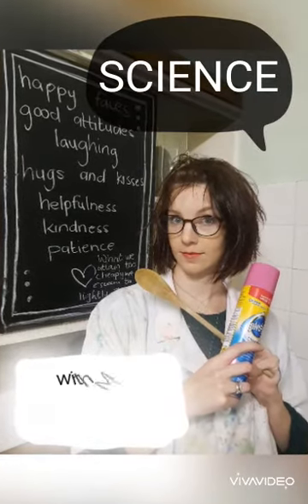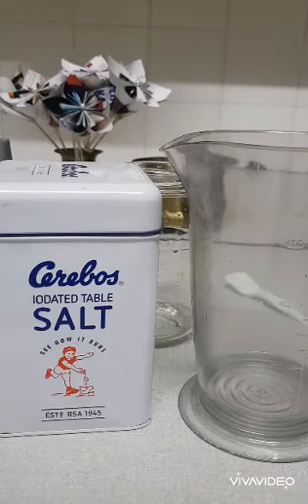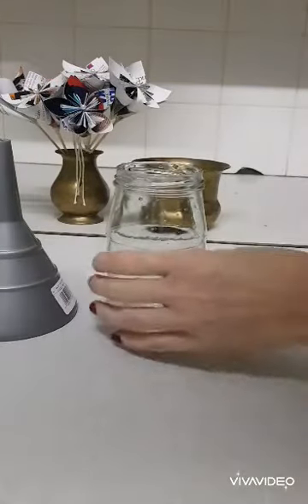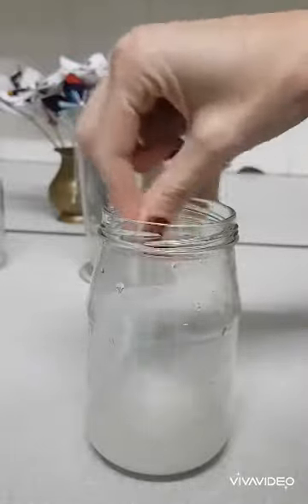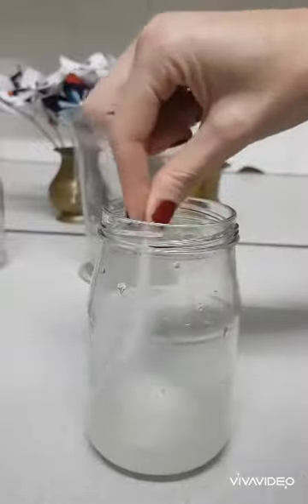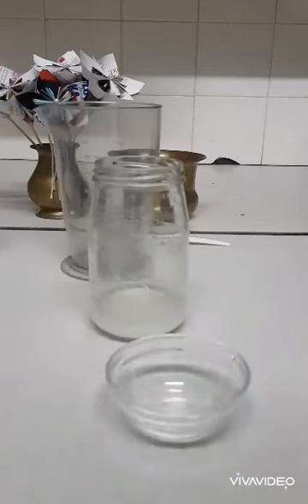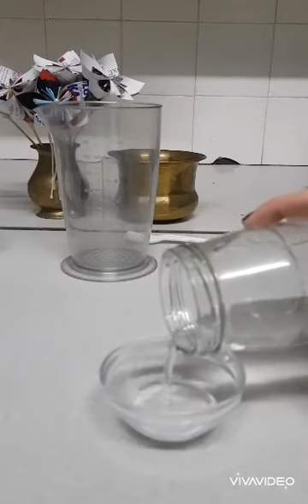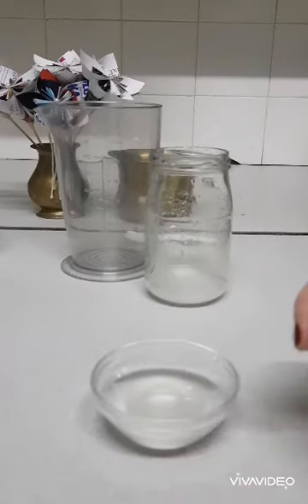Separating Solutions: Grade 6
Introduction to solutions, based on a specific curriculum and unique text. Filming in my kitchen during lockdown 2020...we're doing the best we can with what we have!